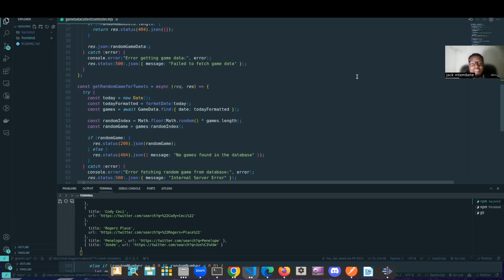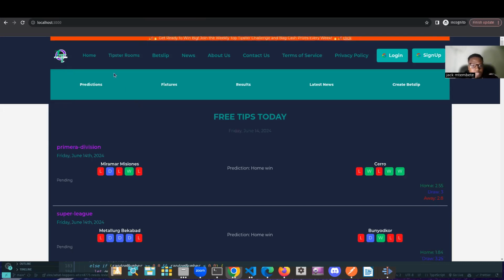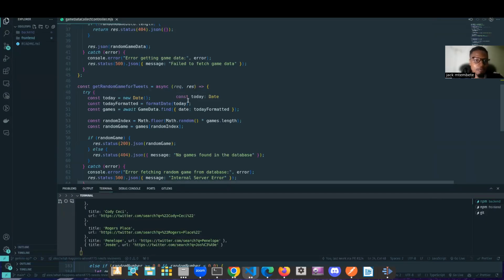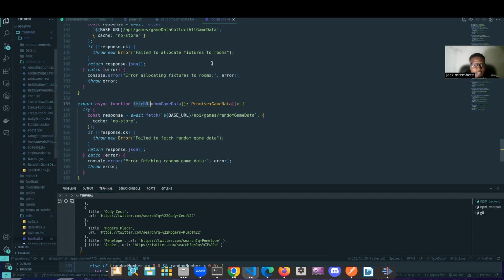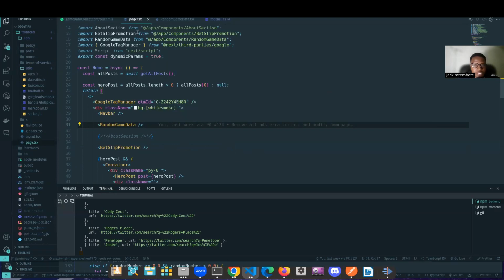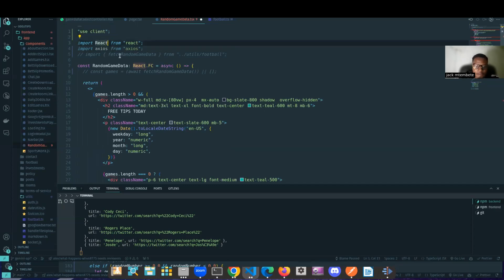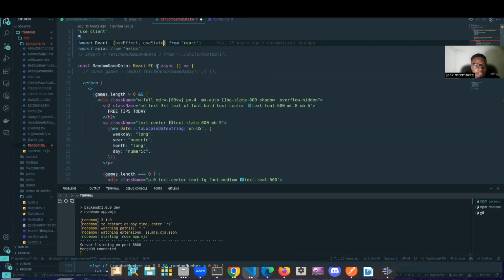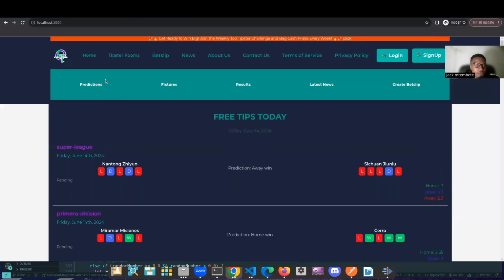How we are turning an ALX AFRICA SWE PROJECT TO A STARTUP. Server Side Rendering in NextJS AppRouter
This is the first part of a series of demos on how we've built odd2tips web application using the modern features of JavaScript, TypeScript, ExpressJs, and many more technologies.